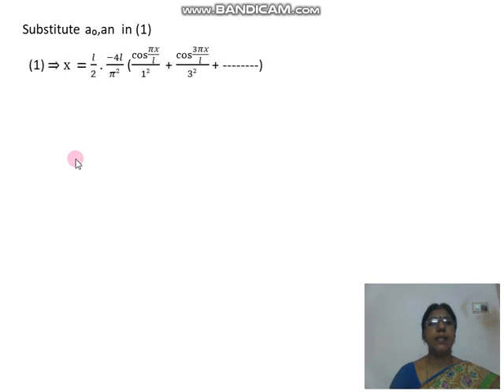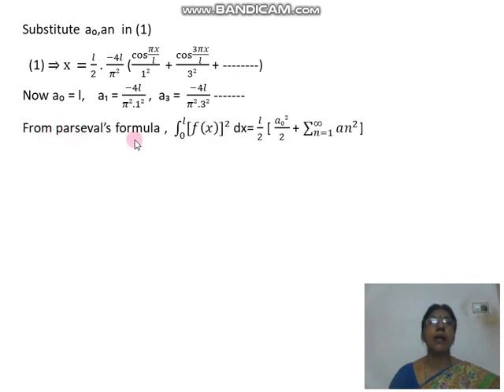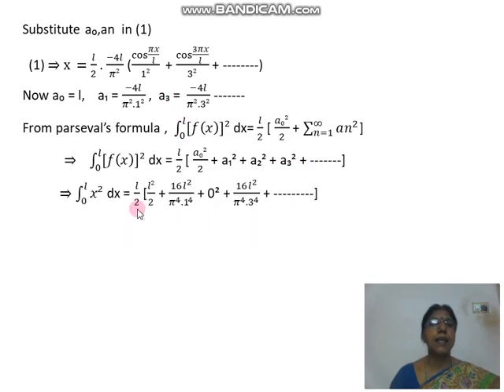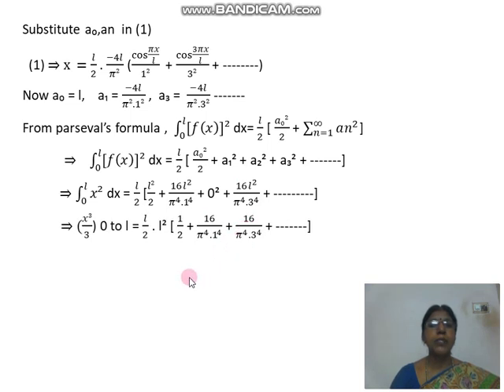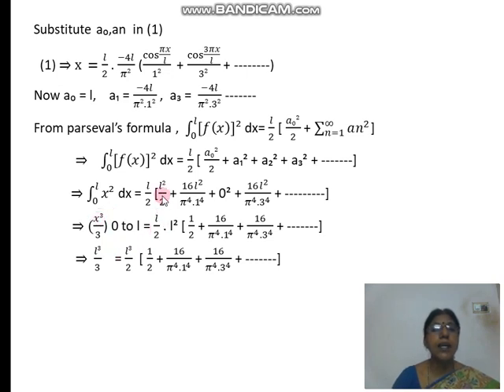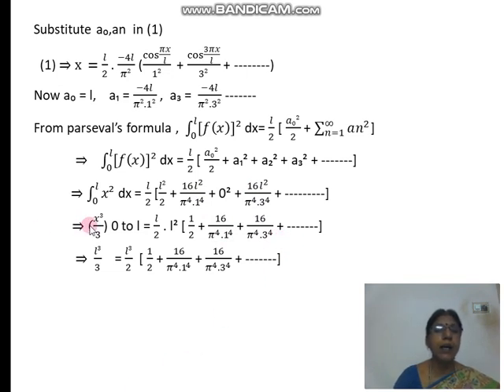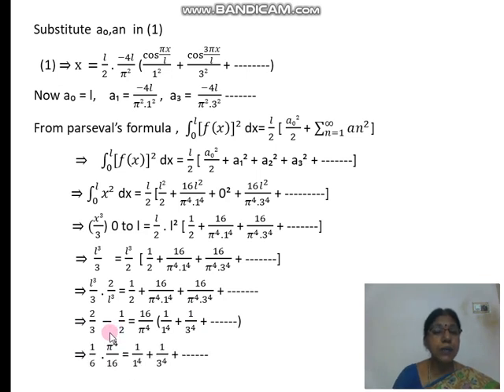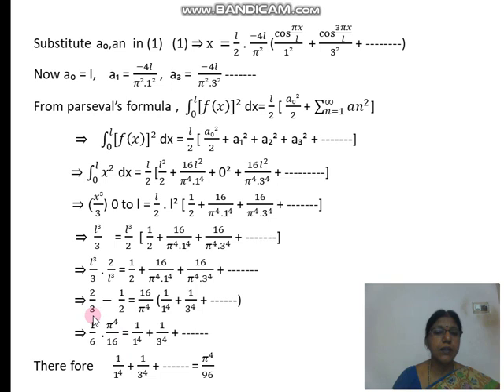M3 Unit4 class9 part2